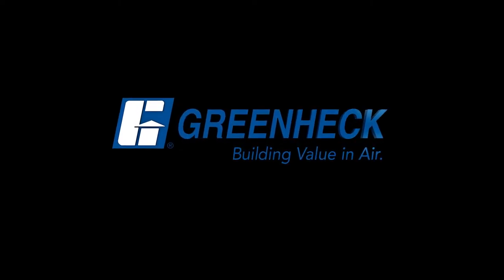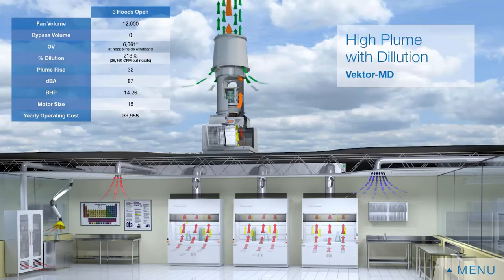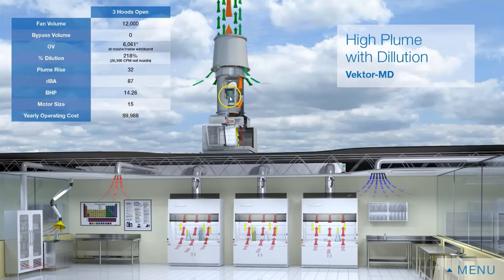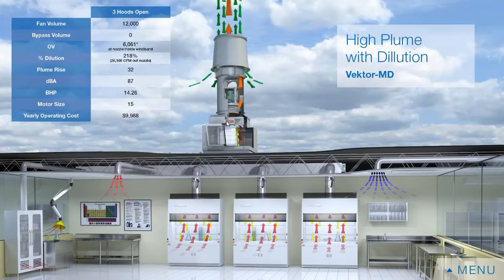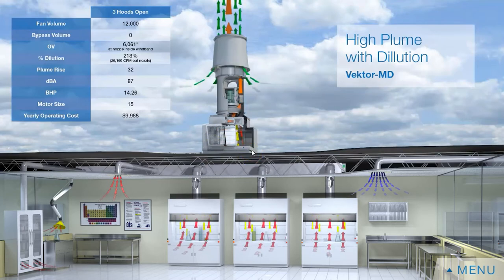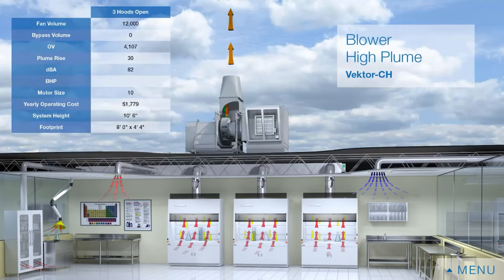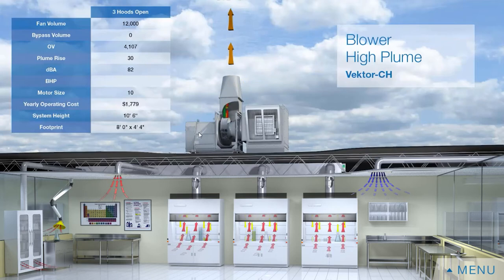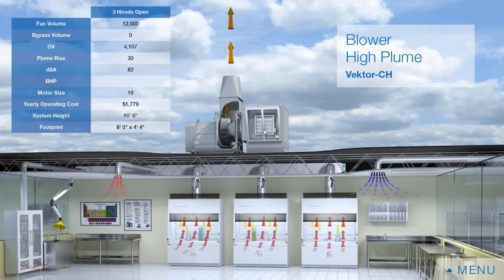Greenheck - Laboratory Exhaust Fan Types Demonstration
Click here to view the different types of Greenheck exhaust fans

Welcome to Greenheck’s Virtual Lab. There are two primary styles of fans that are used to exhaust your critical ventilation applications. On the screen we are showing an inline fan, where air is coming through a manifold duct system, through a bypass plenum, and up through an inline fan where the air is literally going in an inline fashion around the motor and up into our nozzle and attenuated wind band.

This is a direct drive where my motor and impeller are directly attached. Then we have an isolation damper below the fan, so when our fan is shut off, air can’t go backwards into the system.

The advantages of an inline fan are that they have a very small footprint. So, if you have a roof deck with a lot of other HVAC equipment, these fit really well in those tight areas. The disadvantage is your service items. Motors, shafts, bearings, are all 6 to 8 feet off the roof deck. So you have to make provisions for servicing these products and make sure there is adequate access.

The alternative to an inline fan is a centrifugal fan. Again, a centrifugal fan can have a bypass plenum with a bypass damper. So air goes in through this box and into the inlet of the fan and exhaust up above the product.

Advantages of this style of fan is serviceability. When you remove these panels, you have access to the motors, shafts, bearings for service.  The disadvantage of a centrifugal fan is footprint, because the fan and bypass plenum are parallel to each other they take up more real estate on top of the building. In terms of sound and efficiency you won’t find that an inline or a centrifugal has advantages. Both have pretty consistent efficiencies as well as overall sound levels.